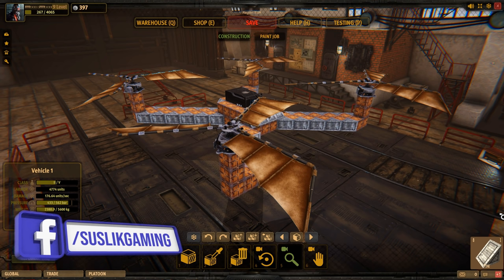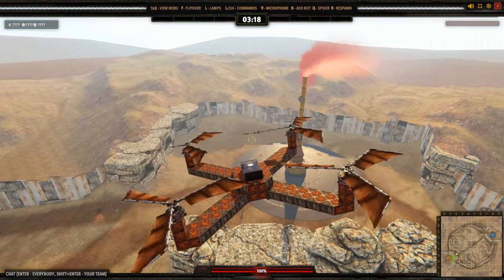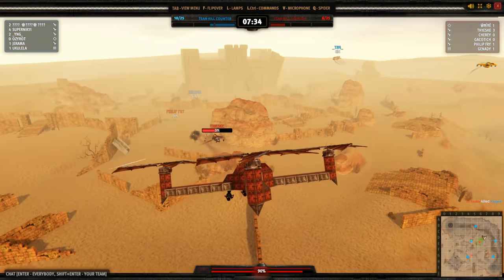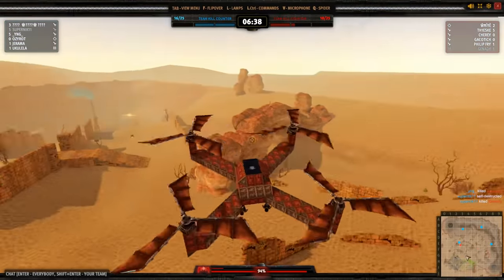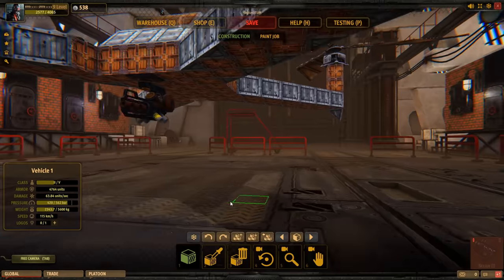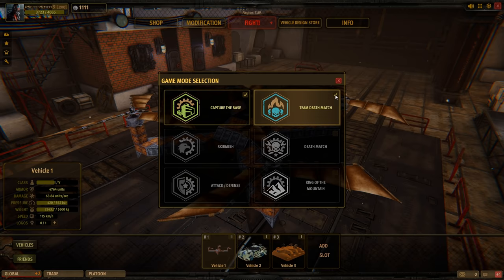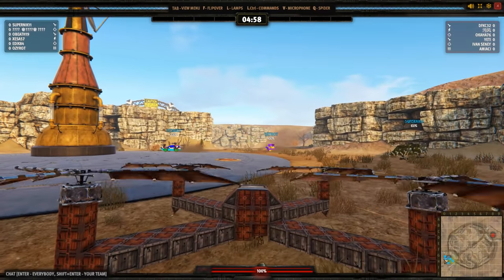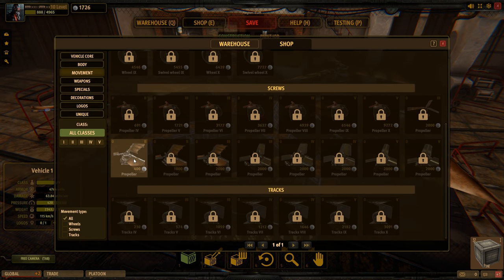BUILDING FIRST AIRCRAFT WITH ROCKET LAUNCHER!! -Steamcraft Gameplay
Game is getting interesting?

More videos from Suslik!

Let your creativity run wild and build the best combat vehicle for no-holds-barred battles. SteamCraft features a massive selection of components and an impressive arsenal for crushing your foes on land and in air.

●Craft the craziest combat vehicle – the only limit is your imagination!
●Show off your skills and blast enemy vehicles to smithereens!

Create one-of-a-kind combat vehicles unlike anything the world has ever seen, equip them with an entire arsenal, get behind the wheel, and duke it out with other players in massively magnificent bloodbaths. Annihilate your enemies on land and in the air while honing your skills. Win battles and use the new weapons and armor you unlock to upgrade your creations. Make your armor tougher and your weapons deadlier. Team up with friends and deploy side by side, capturing bases and destroying enemies.